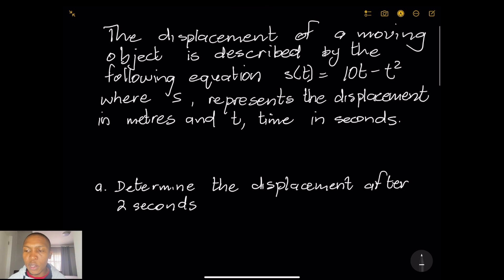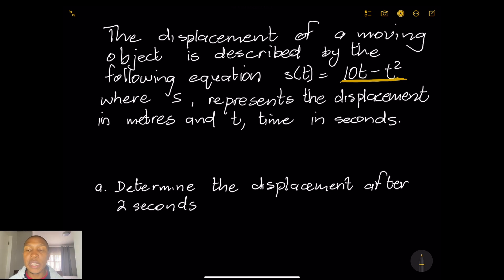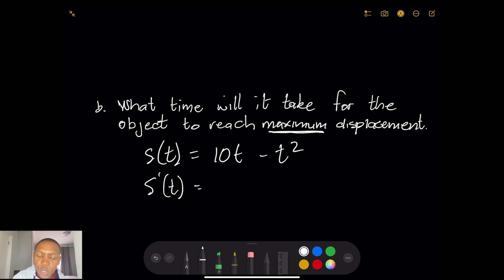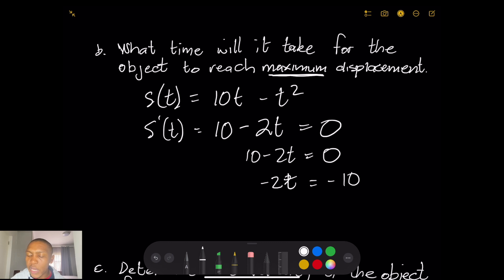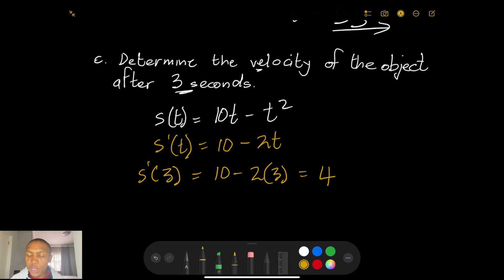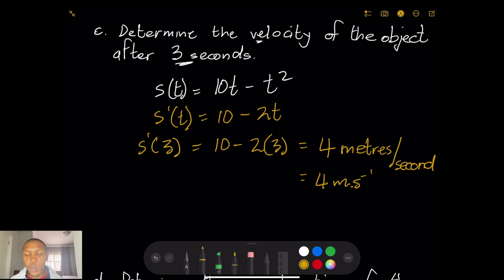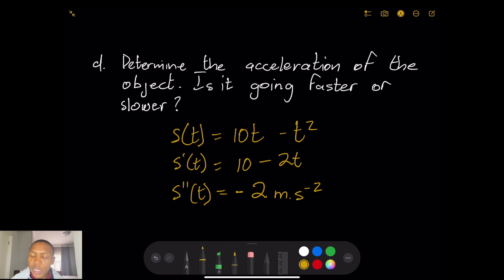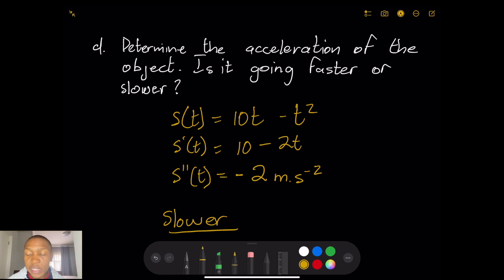Grade 12 Calculus Lesson 6 | Optimisation - Displacement, Velocity and Acceleration | Mlungisi Nkosi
Application of calculus in finding the displacement, velocity and acceleration when given an equation.